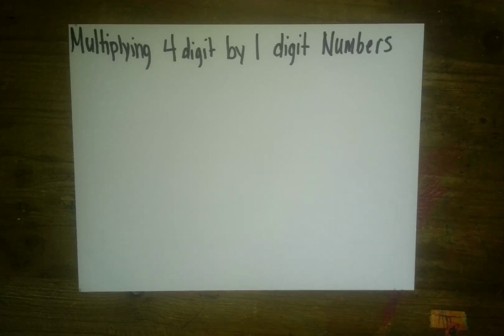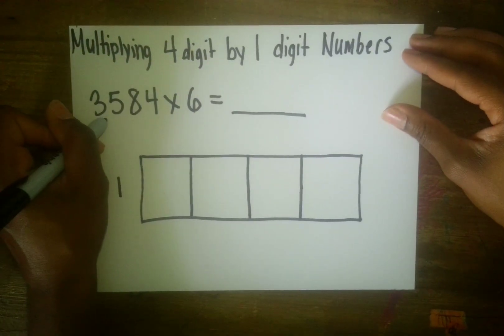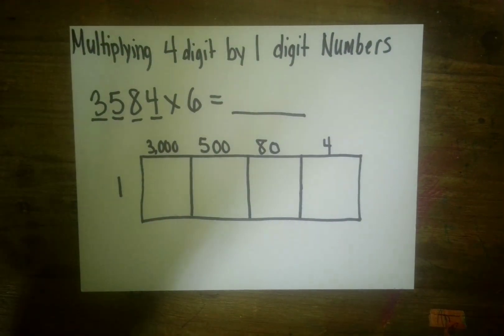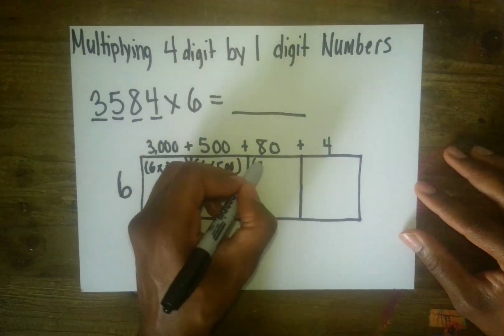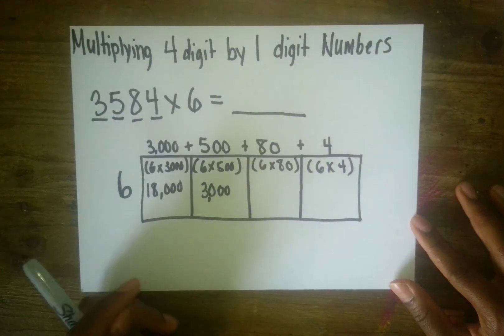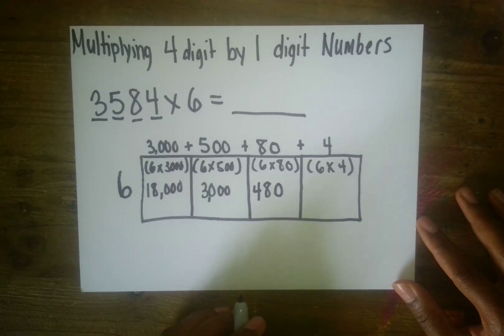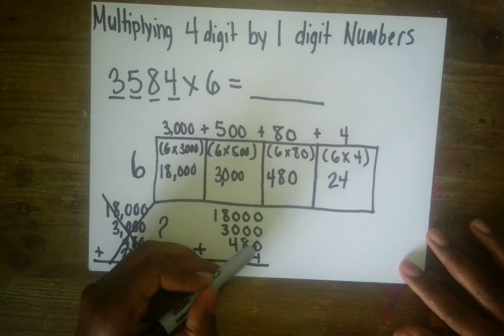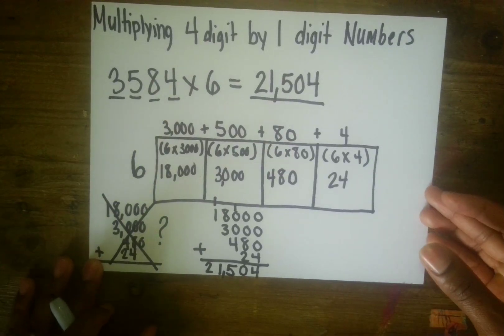Multiplying Multi-Digit by Single Digit Numbers Using Area Models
Learn how to multiply multi-digit numbers by a single digit using area models! In this quick Strong Academy lesson, I show how to break numbers apart, build the model, and connect it to real multiplication understanding. Great for teachers, parents, and students who need a visual, step-by-step approach.